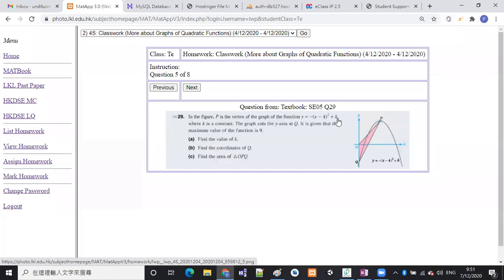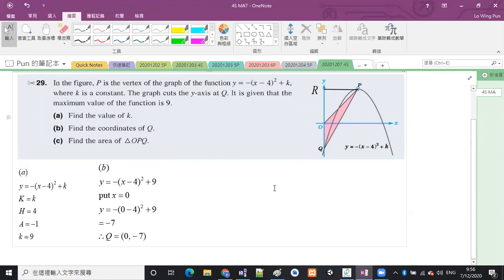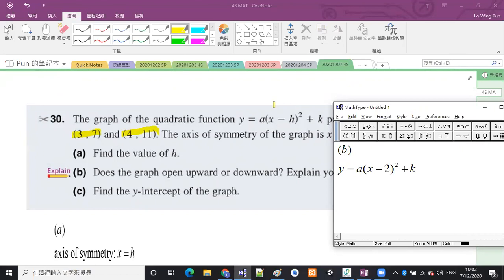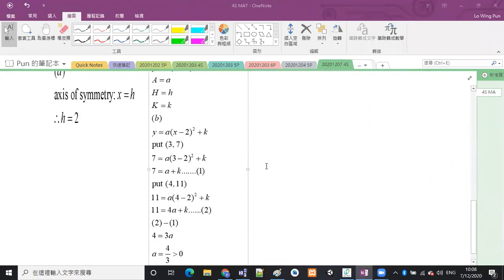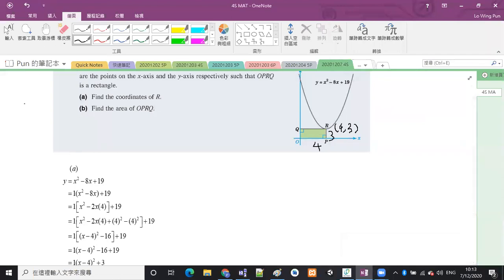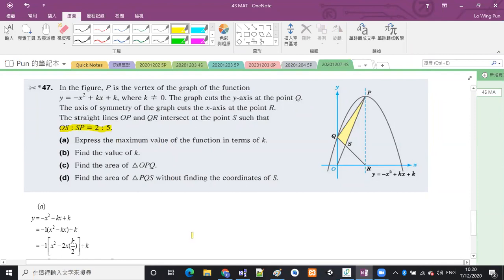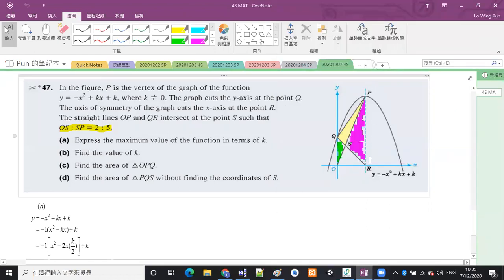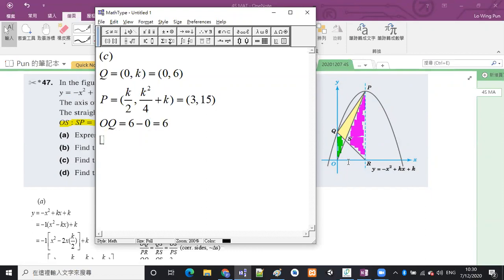20201207 4S MAT